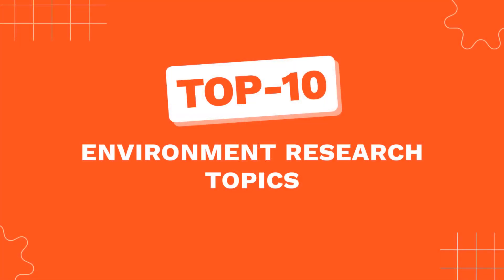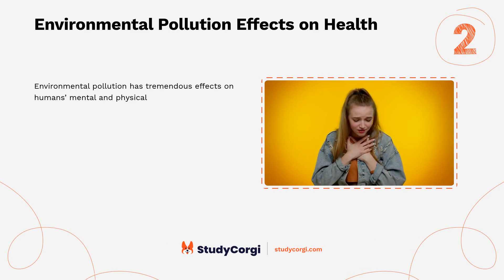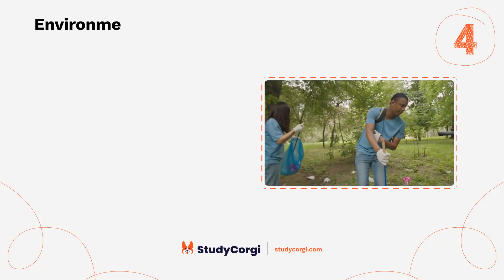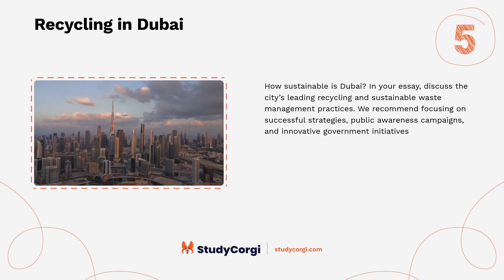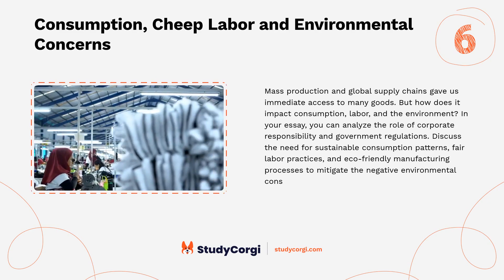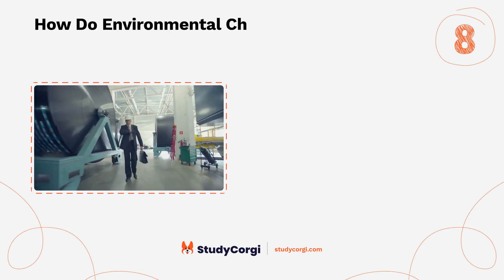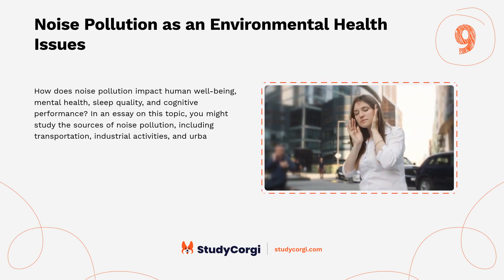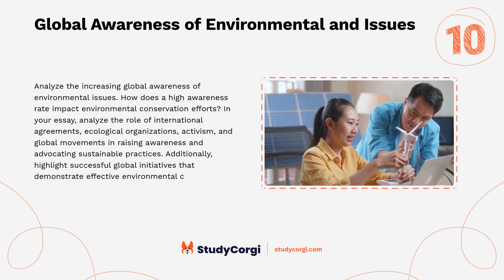TOP-10 Environment Research Topics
Are you looking for some inspiration for your next research project? Do you want to find topics to write about? If so, you've come to the right place! In this video, we will share the top-10 Environment research topics. You will learn all there is to know about this field and how you can contribute to the advancement of knowledge. Whether you are a student, a teacher, or a researcher, this video will help you find your passion and spark your curiosity.

📝 Voice-over list:
👉 00:09 → The Environmental Impacts of Overconsumption
👉 00:42 → Environmental Pollution Effects on Health
👉 01:07 → Hazardous Materials, Environment, and Health
👉 01:34 → Environmental Activism: Benefits and Threats
👉 02:02 → Recycling in Dubai
👉 02:33 → Consumption, Cheep Labor and Environmental Concerns
👉 03:07 → Individual Vs Industrial Ecological Footprint - Which Is More Important?
👉 03:42 → How Do Environmental Changes Affect Businesses?
👉 04:11 → Noise Pollution as an Environmental Health Issues
👉 04:44 → Global Awareness of Environmental and Issues